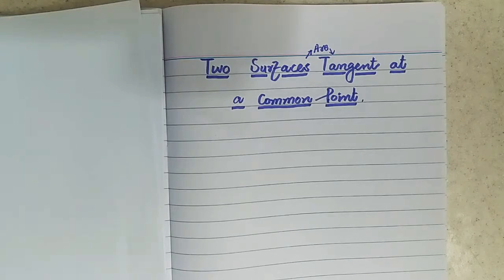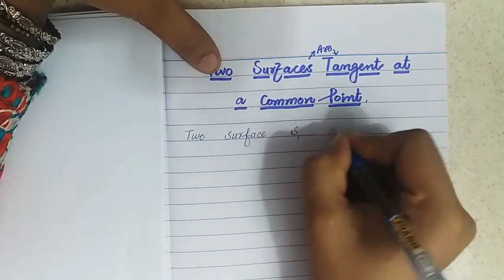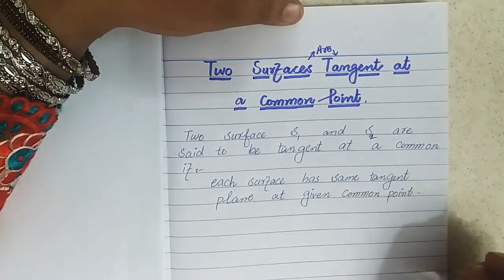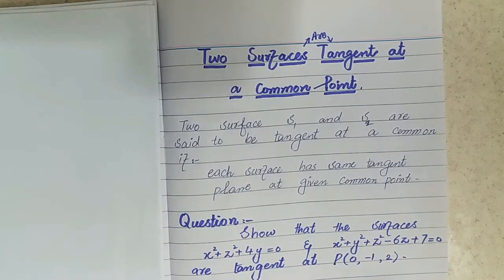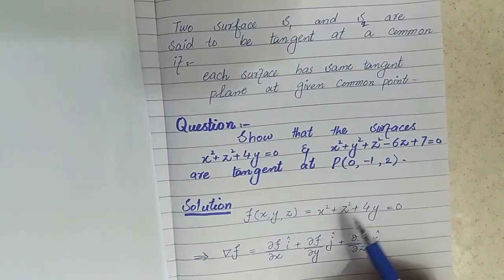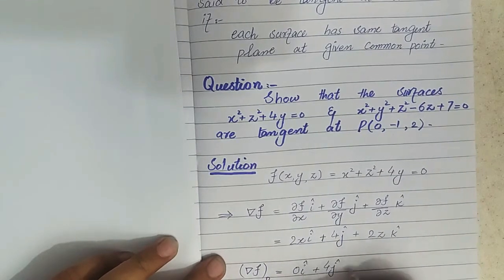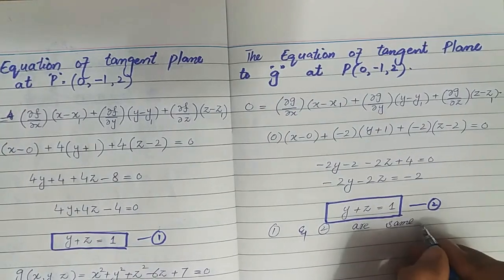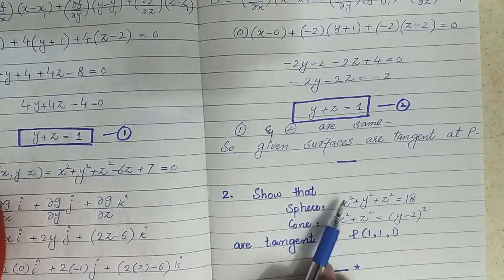Two surfaces are tangent at a common point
Multivariate Calculus